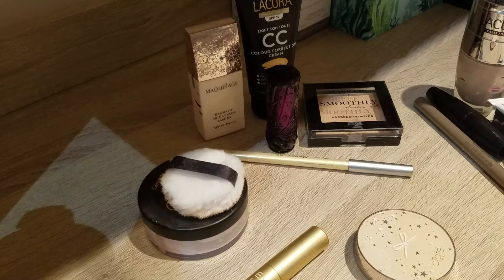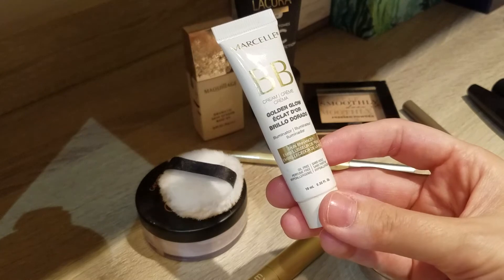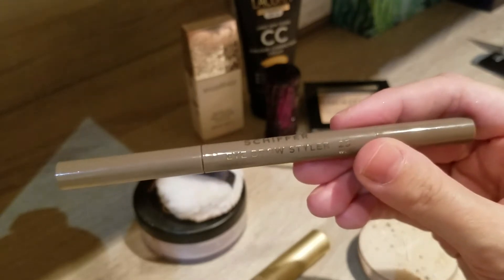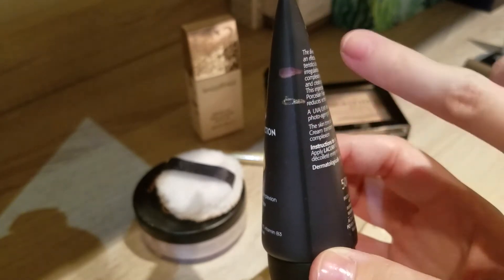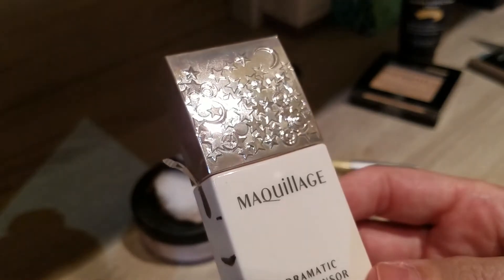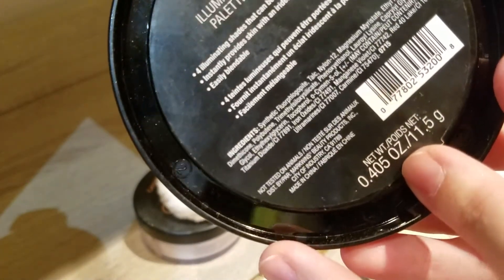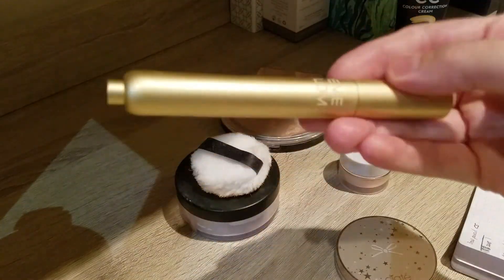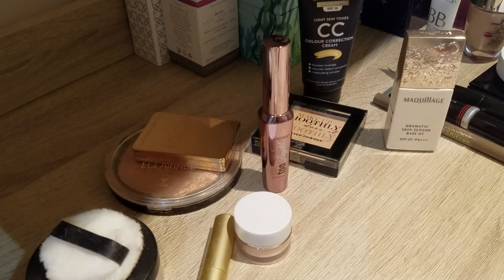Project Pan update #5 2019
Hi Guys,

another project pan update. Happy with quite a few empty products! :-)